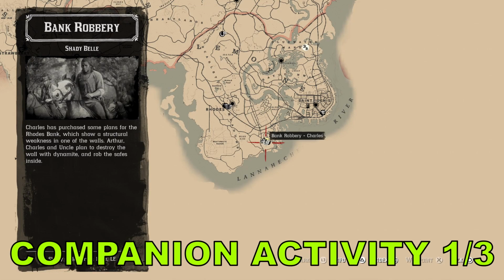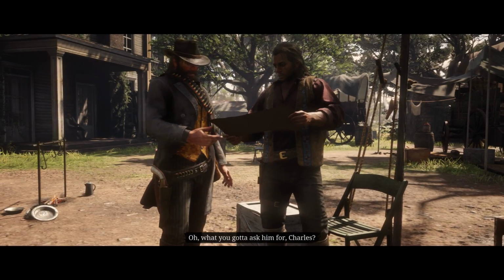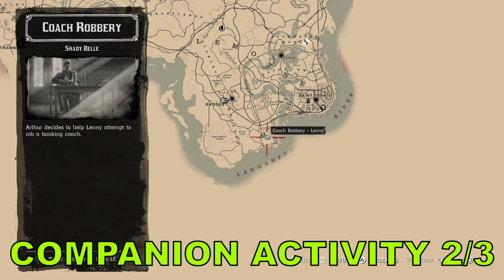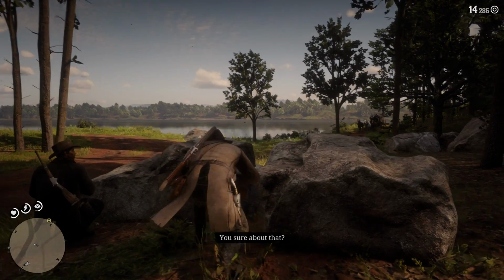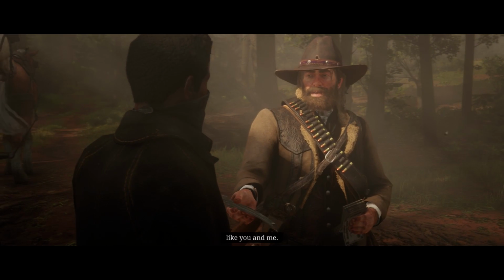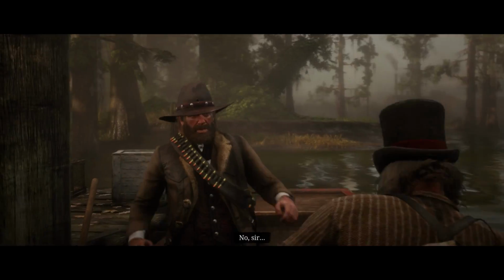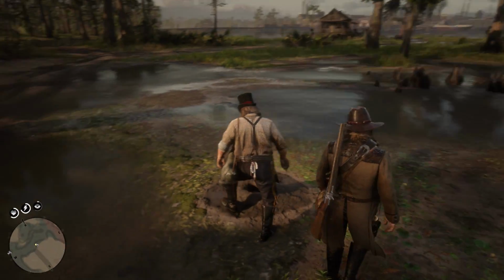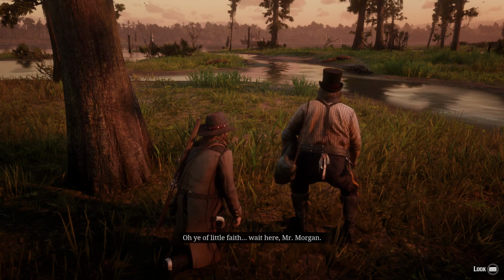Red Dead Redemption 2 COMPANION ACTIVITY in CHAPTER 4 - MISSABLE WARNING!!!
Red Dead 2 COMPANION ACTIVITY in CHAPTER 4 - FRIENDS WITH BENEFITS Trophy / Achievement Guide - MISSABLE WARNING!!! Complete this in Chapter 4 before the start of Chapter 5 otherwise you will miss out. You only need to complete 1 out of the 3 that I have shown you in the video.

► Follow Gaming With Abyss!